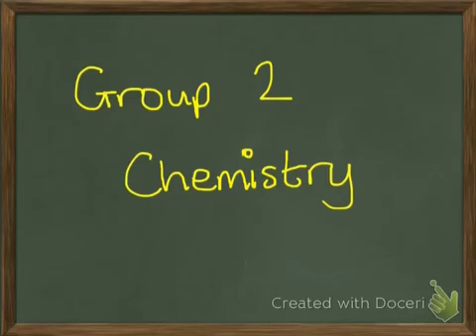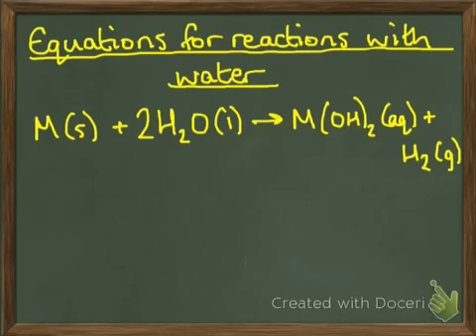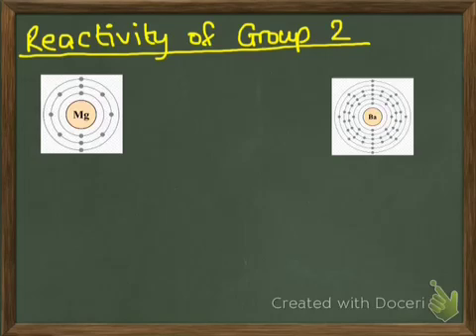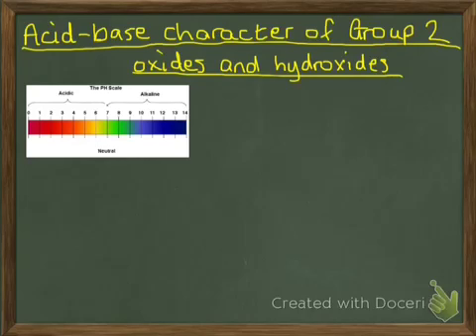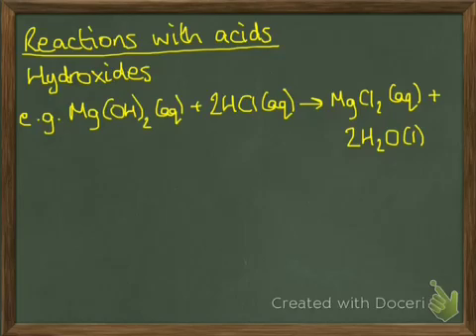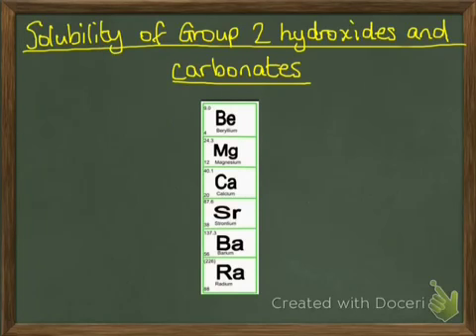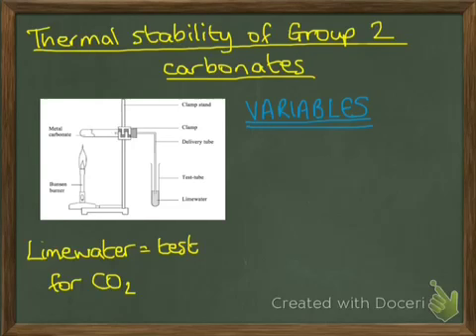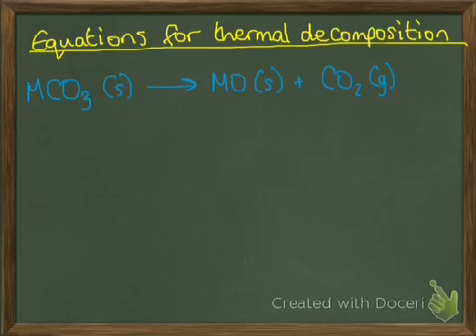EL: Group 2 Chemistry